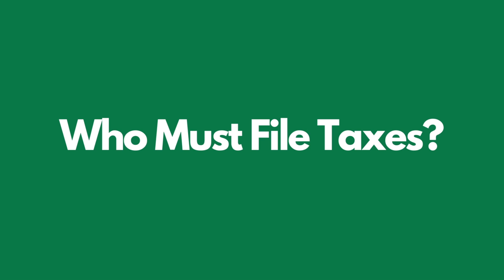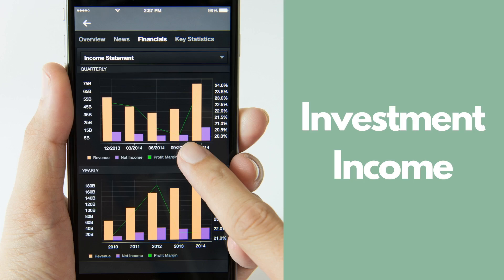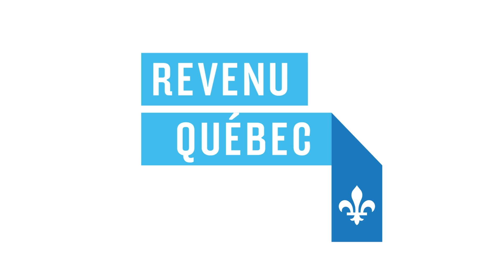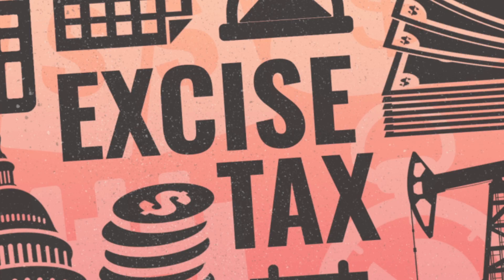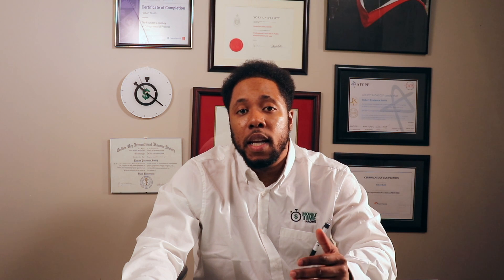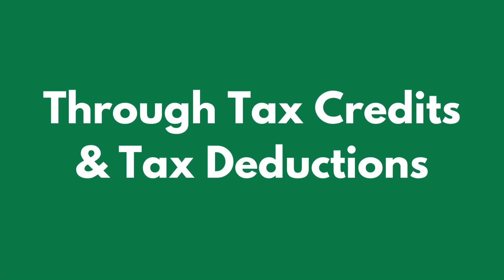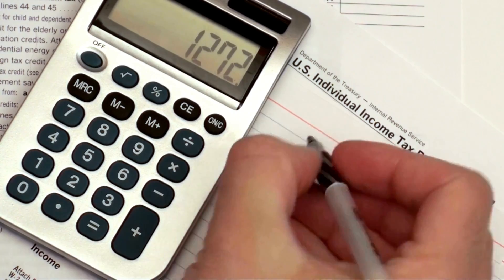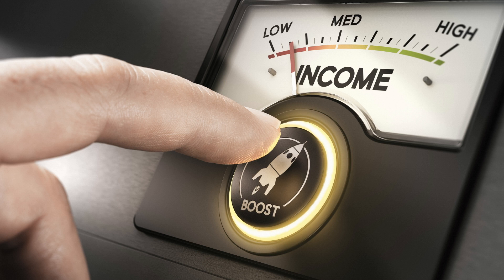Ultimate Guide to Understanding Taxes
Confused about taxes? You're not alone! In this ultimate guide to understanding taxes, I will demystify taxes in a way that gives you the knowledge you need to stay on top of your finances. If your just starting to learn about taxes, this video is a must-watch. So, sit back and get ready to become a tax expert with this ultimate guide to understanding taxes.

Want to take control of your finances, improve your credit score, and level up financially? If yes then click on the Linktree link below to access a wealth of resources, including financial coaching sessions, free tools and resources, credit score analysis, exclusive content from The Financial Edge, and access to me on all social media platforms. By clicking this link, you'll be taking a step towards a brighter financial future and toward learning more about how to take your financial game to the next level. Let's work together to make your money work the hardest for you and start building the life you deserve!⬇⬇⬇⬇⬇⬇⬇⬇⬇⬇⬇⬇⬇⬇

*TIMESTAMP*
0:00 What you will get from this video
0:21 Money Time Coaching Intro
0:31 What is the Purpose of Taxes?
0:50 Who Must File Taxes?
1:52 Does Quebec use the Federal System of Taxation?
2:19 What is a Tax on Income?
2:33 How Does Tax on Purchases Work?
3:32 What is an Excise Tax?
3:50 Taxes on Property
4:27 Taxes on Wealth (capital gains)
6:14 Taxes on Earnings
6:50 What is Taxable Income?
6:59 What Income is NOT Subject to Income Tax?
8:13 How to Reduce the Amount of Taxes You Pay!
8:19 What are Tax Deductions?
8:34 What are Tax Credits?
8:47 What are Non-Refundable Tax Credits?
9:19 What are Refundable Tax Credits?
9:40 How to Get Money Back Through Tax Benefits

*Give me a "thumbs up" if you like & thanks for the support and encouraging comments it really means a lot to me I love positive energy!